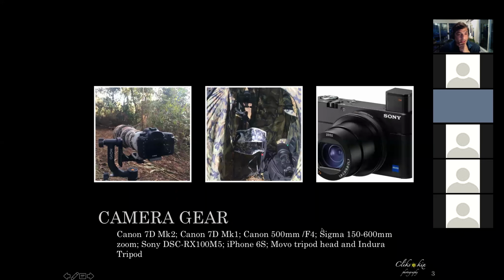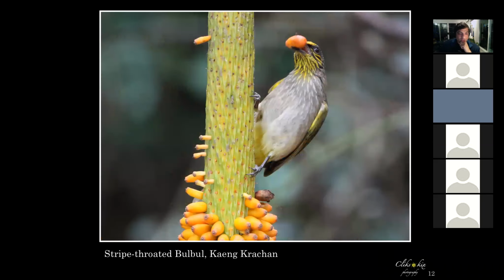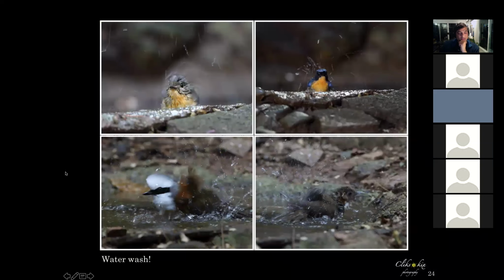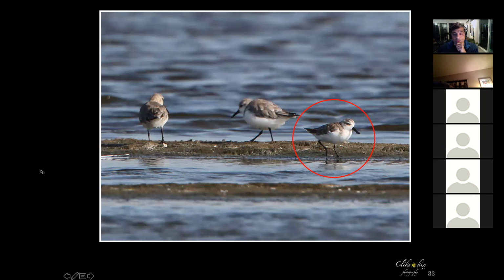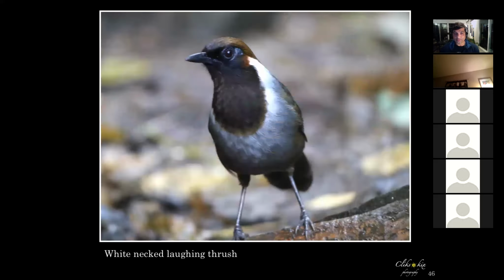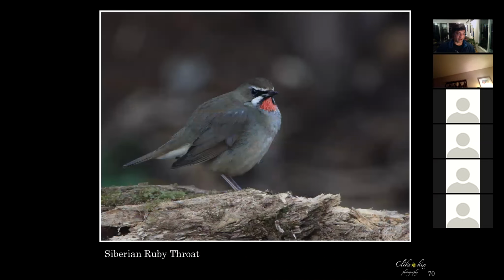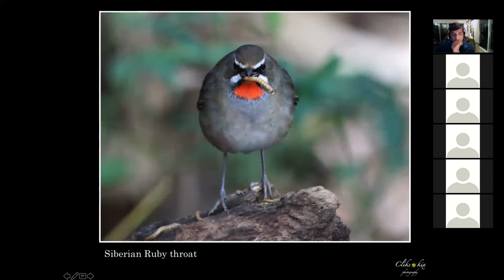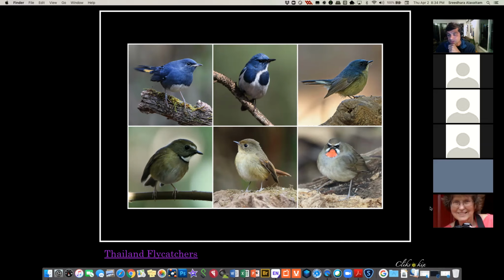Birds of Thailand, BABP, 02Apr2020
Photos and video of birds of Thailand. Presentation at Bay Area Bird Photographers on 02April 2020 via Zoom.